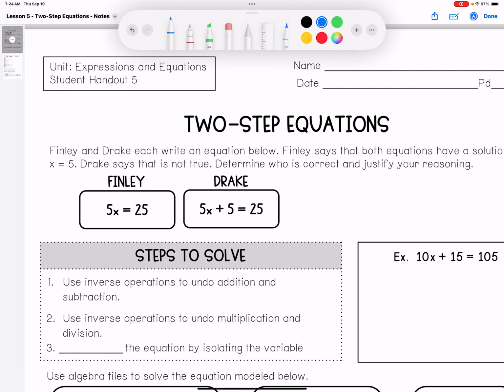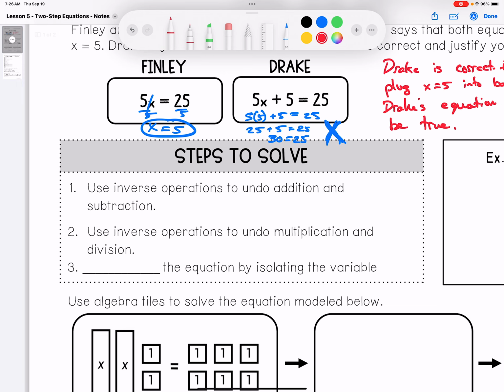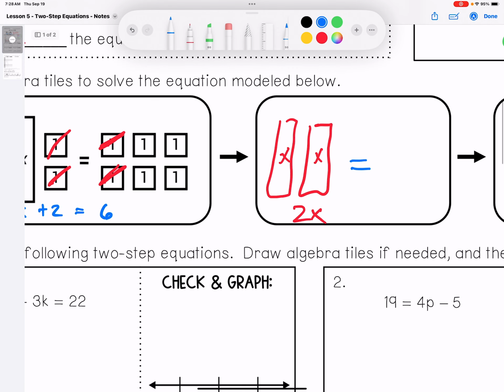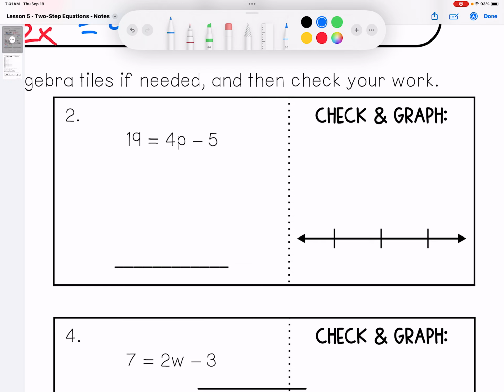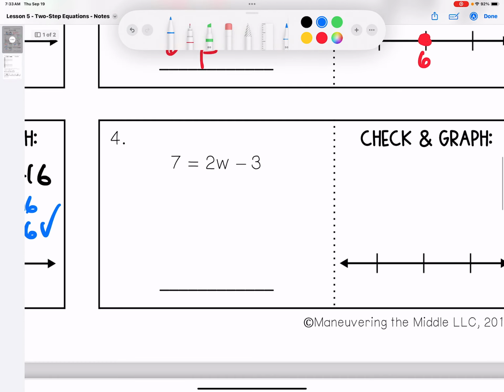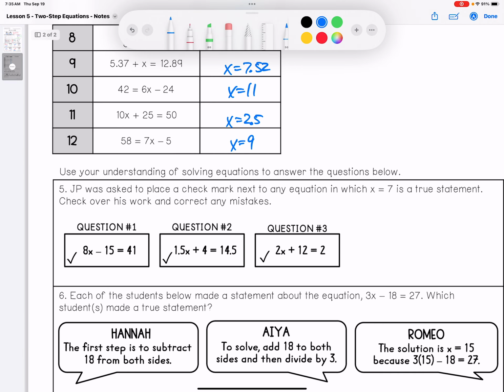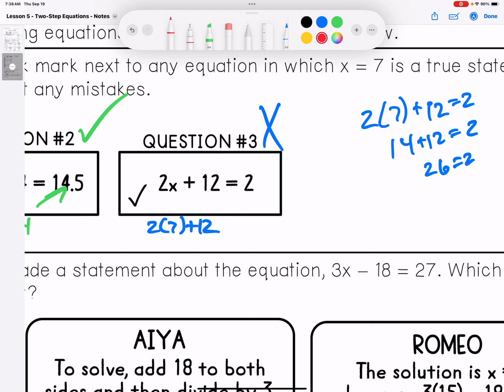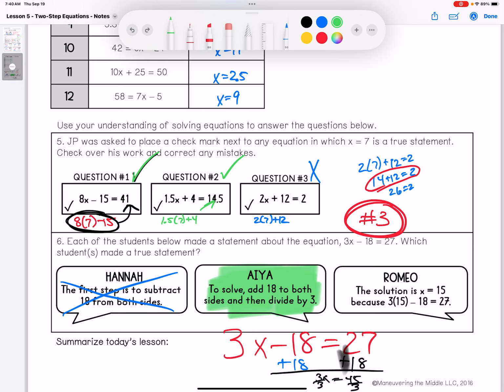Expressions & Equations - Two Step Equations - Lesson 5